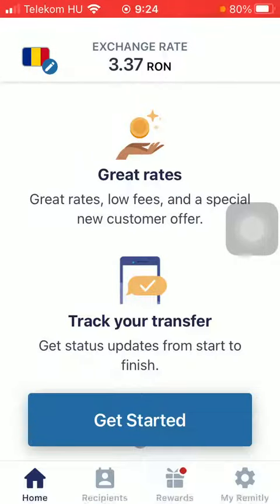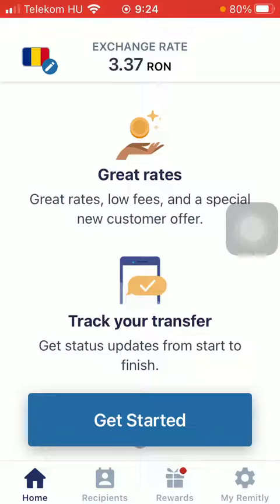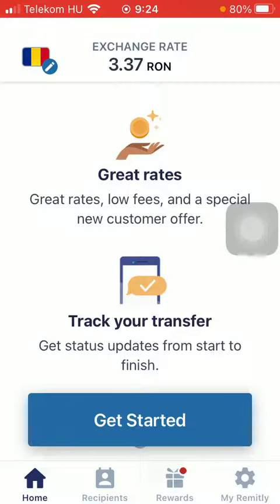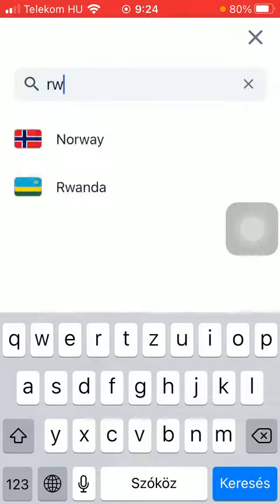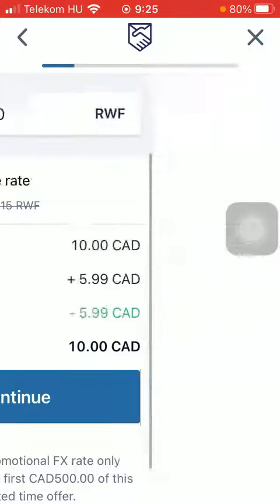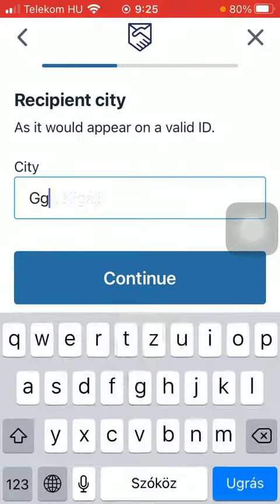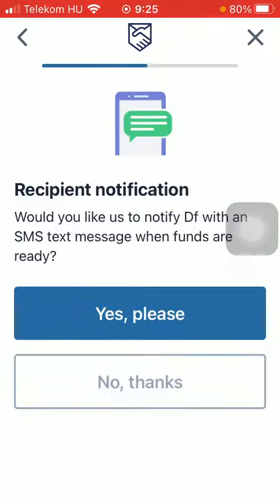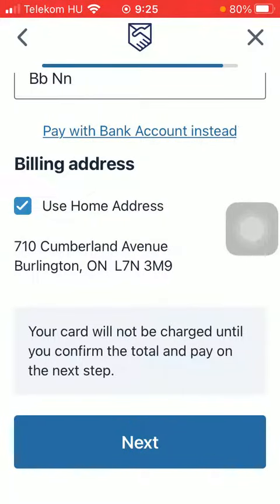How to send money from Canada to Rwanda on Remitly?